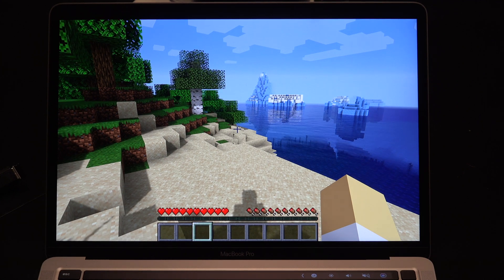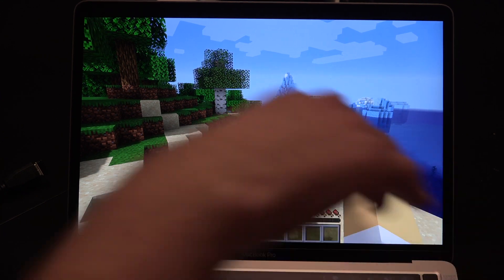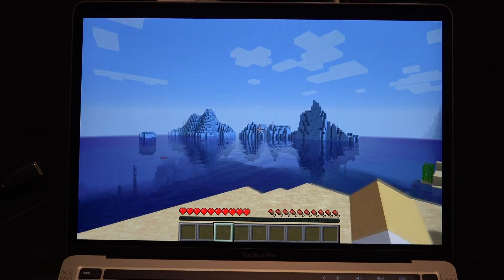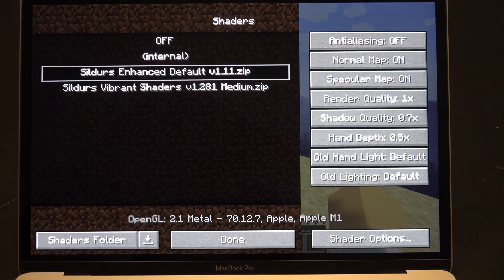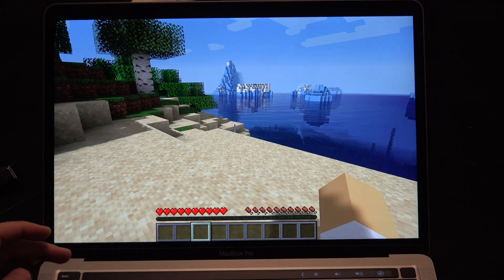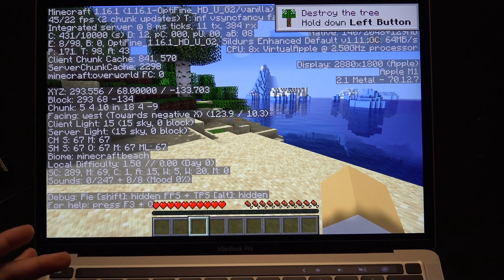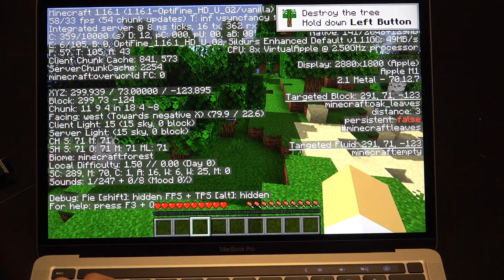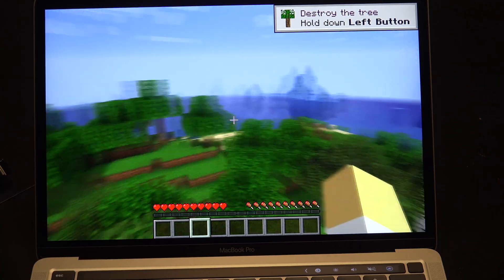Apple M1 Minecraft Shaders WORKING!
As you can see, the Apple M1 Silicon chip handles Minecraft Shaders.

The steps to get it working are not different than the ones on PC or regular Intel Macs.

Good luck!